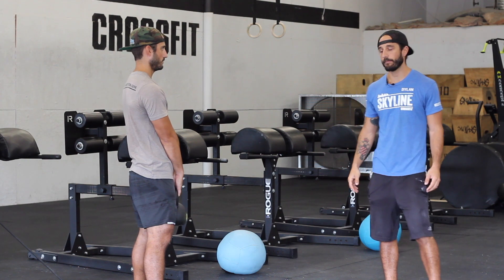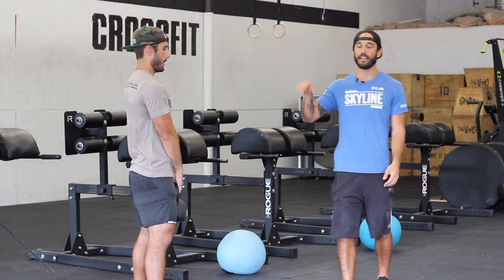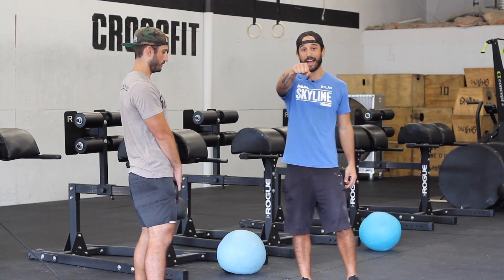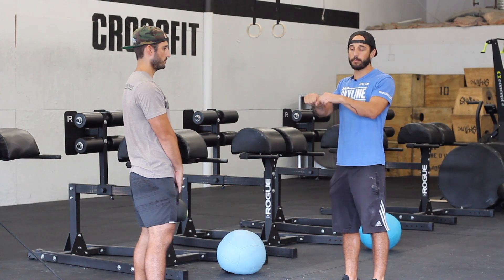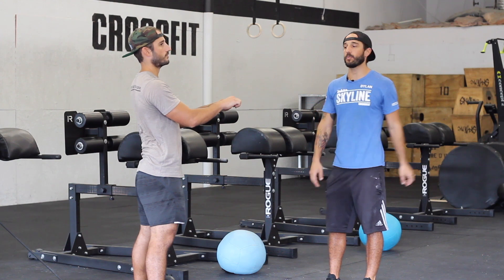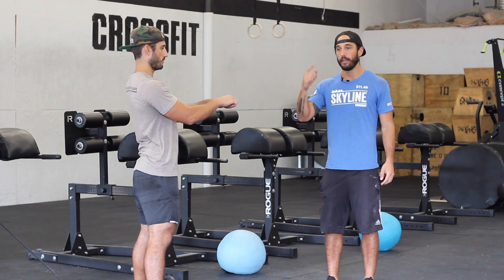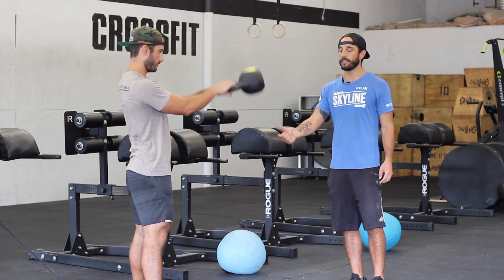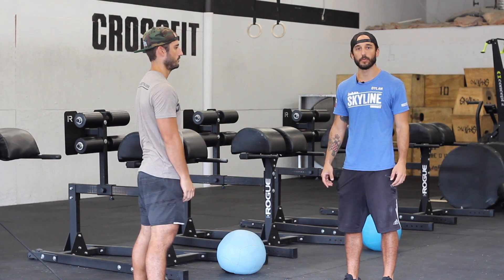Russian Kettlebell Swings - Skyline CrossFit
Nothing builds the strength and power through the hips like a Russian Kettlebell Swing.

Taking out the overhead position of the American Kettlebell Swing we can put all the focus and the hip drive needed for the Russian Swing.

Russian swing range of motion is also half of that of the American swing and in turn can be loaded much heavier.

Skyline CrossFit - Houston, TX